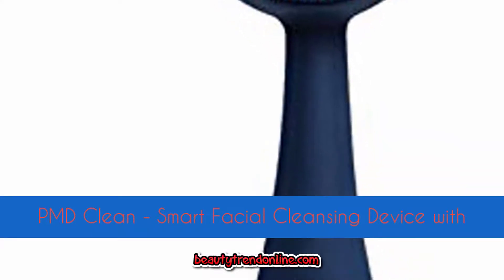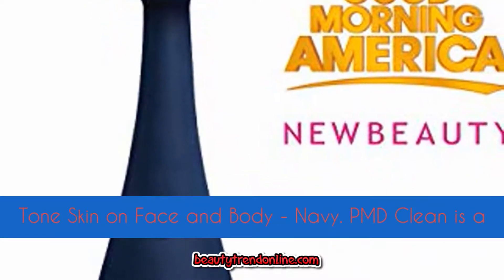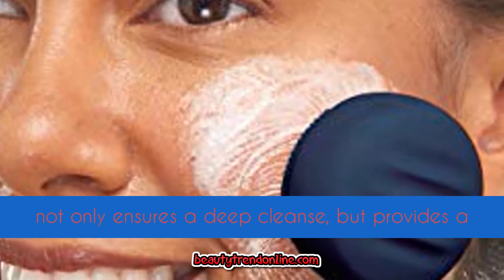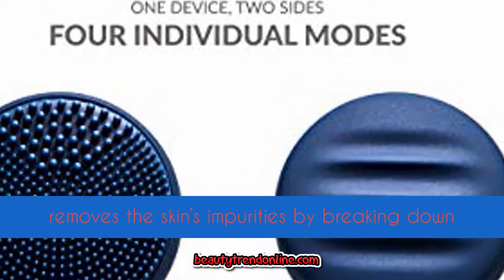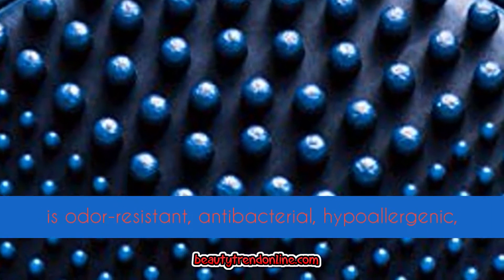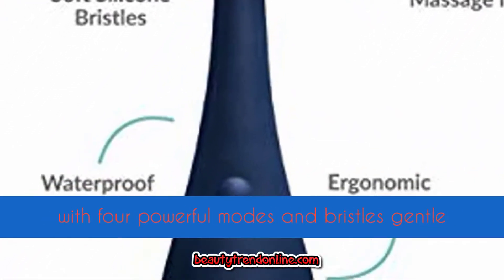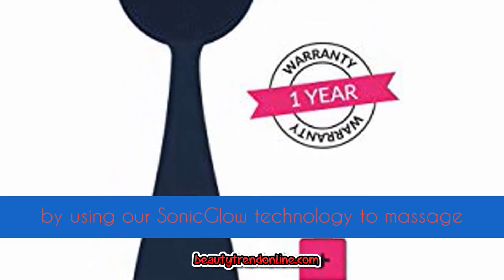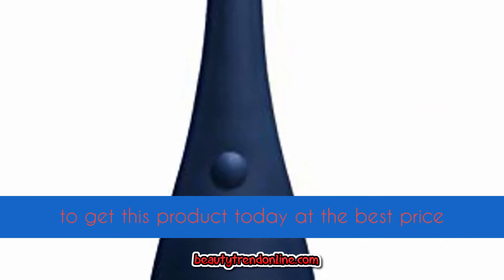Best Facial Cleansing Device - PMD Clean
Best Facial Cleansing Device.PMD Clean is a smart facial cleansing device. OVER 7,000 vibrations per minute the SonicGlow technology not only ensures a deep cleanse, PMD Clean but provides a way to lift, firm, and tone problem for a more youthful appearance.